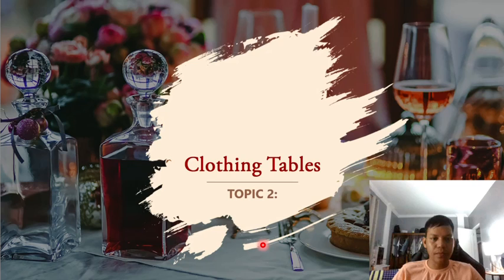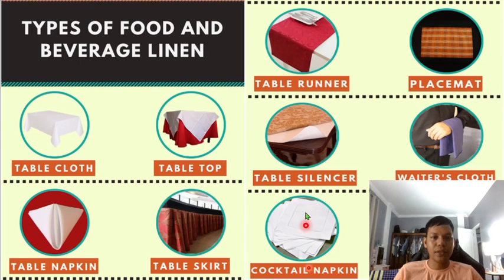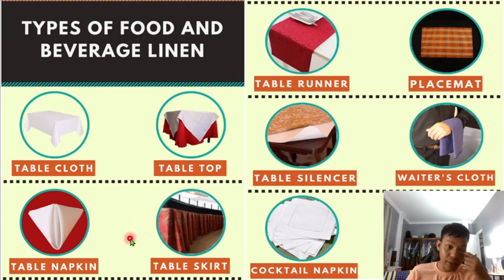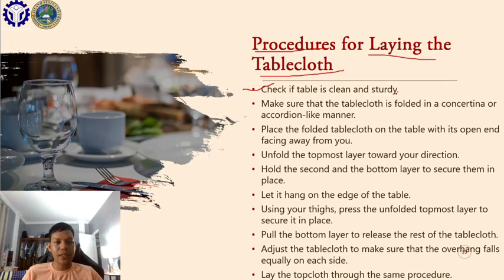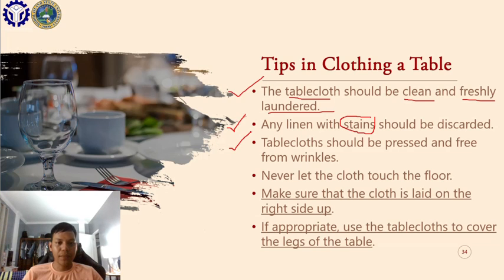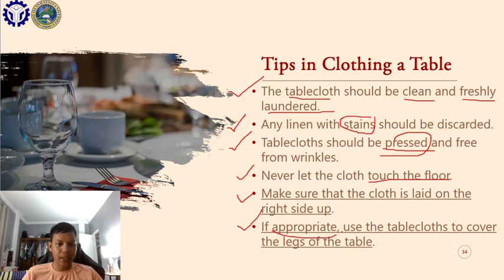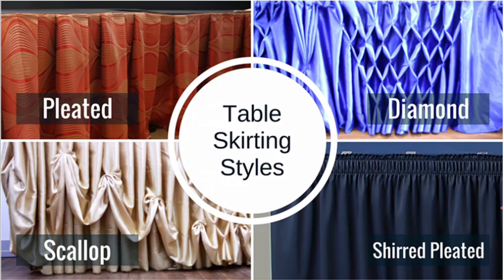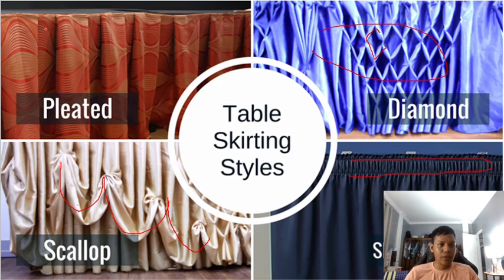Clothing Tables | Fundamentals in Food Service Operations